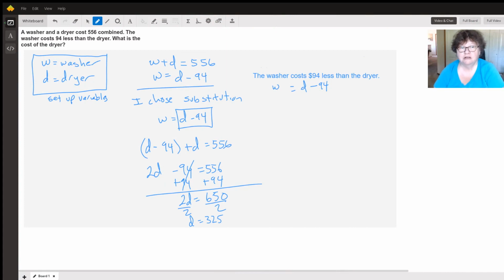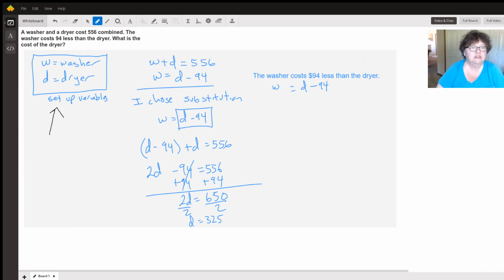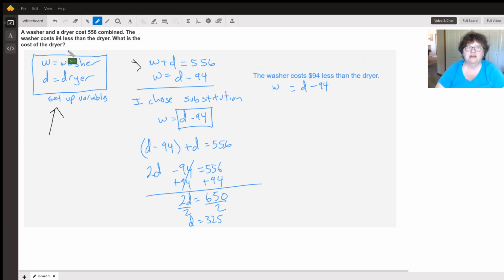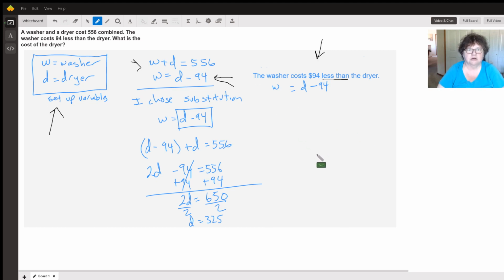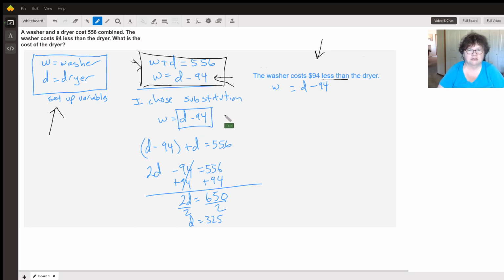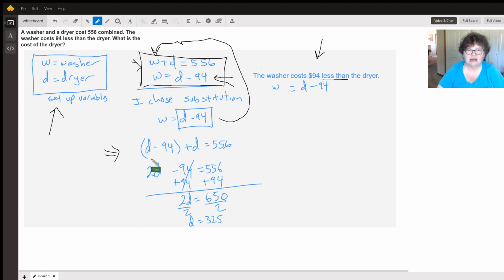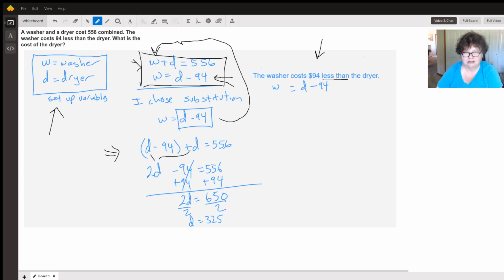Solving systems of equations on the Washer and Dryer problem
Question: A washer and a dryer cost 556 combined. The washer costs 94 less than the dryer. What is the cost of the dryer?

Answered By:

Terri G.
ALGEBRA, GEOMETRY, PRECALCULUS, COLLEGE ALGEBRA LICENSED MATH TEACHER.